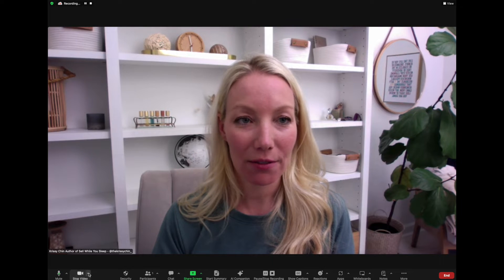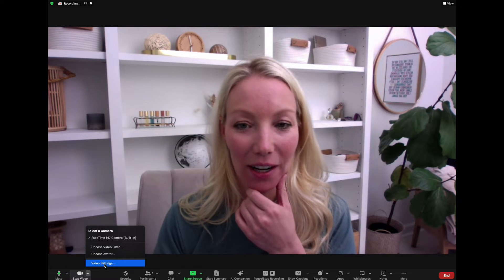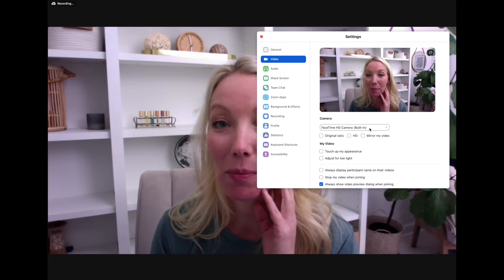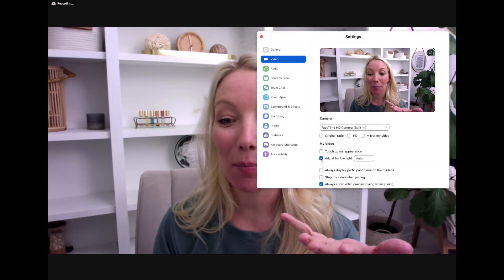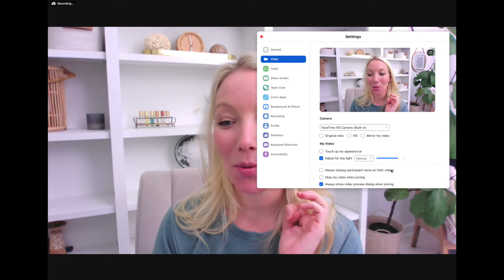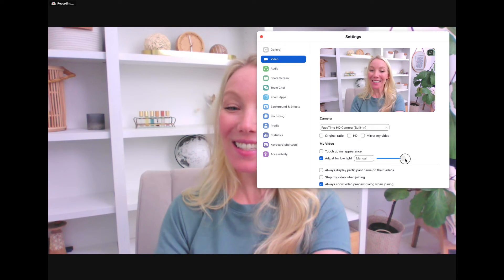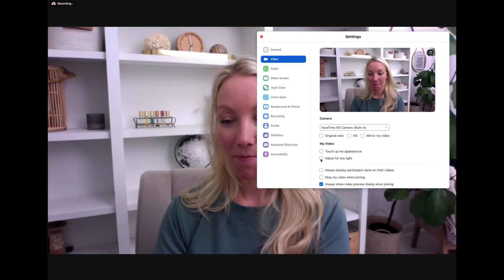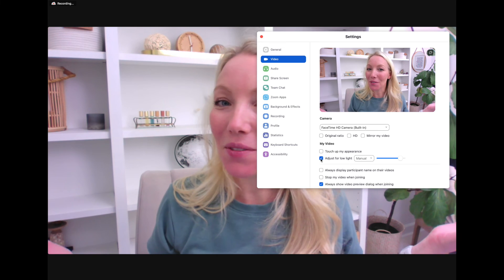How to adjust camera lighting in ZOOM without needing a ring light.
Quick tutorial on how to adjust your lighting settings inside Zoom so you appear brighter like you have professional lighting without having any lighting at all! No fancy camera or ring light used to make this video lighting adjustment.

To learn how to automate your business and increase sales while you sleep